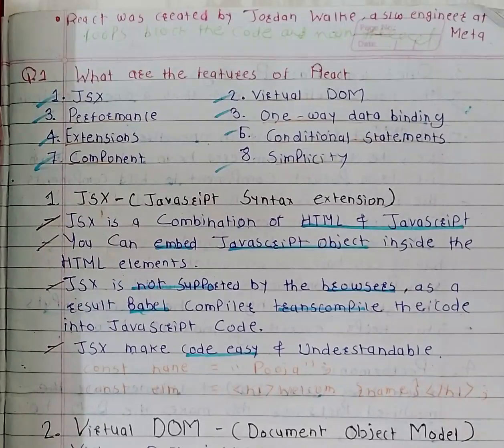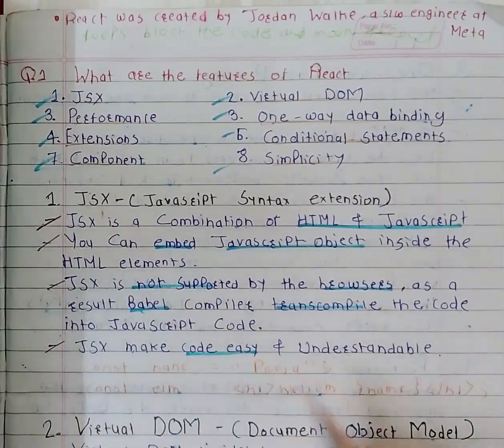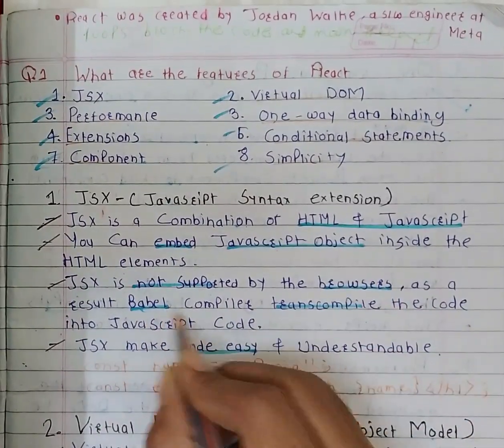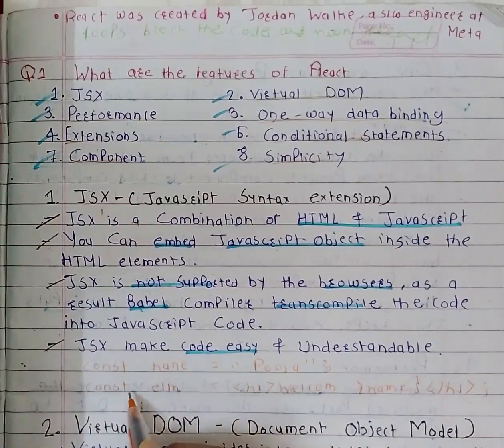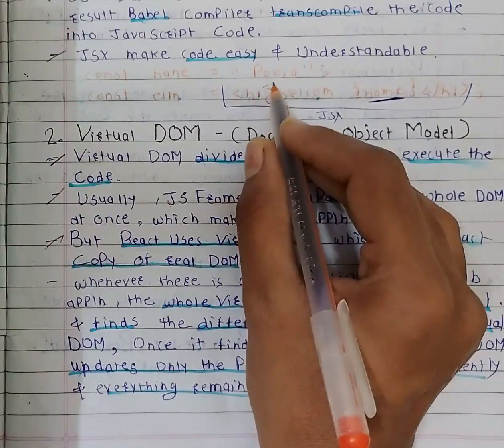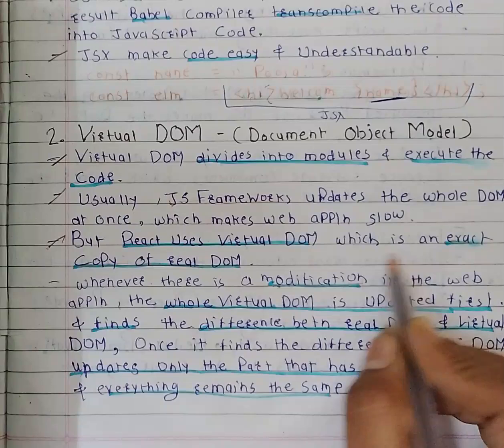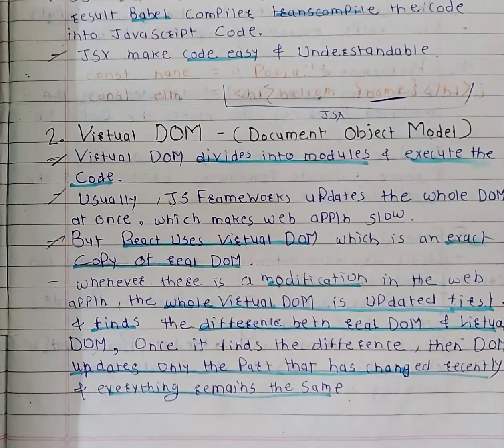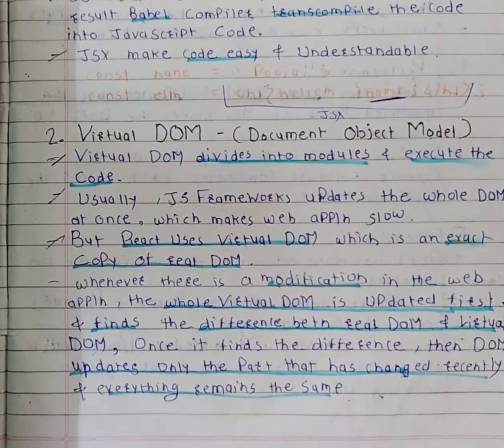React Features Explained: JSX & Virtual DOM | Beginner-Friendly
In this video, you’ll learn the core features of React that make it fast, powerful, and developer-friendly — JSX and the Virtual DOM.

🔥 What you will learn:
✔ Why React uses JSX
✔ Benefits of JSX
✔ What is the Virtual DOM?
✔ How Virtual DOM improves performance
✔ Difference between Real DOM and Virtual DOM
✔ Why React apps are faster

This video will help beginners, MERN stack developers, and candidates preparing for React interviews.

⭐ Topics Covered in Video:

JSX syntax and how it works behind the scenes

How Babel converts JSX into JavaScript

Virtual DOM update process

Reconciliation and diffing algorithm

Why React re-renders efficiently

Real DOM vs Virtual DOM comparison

💬 Comment your next topic for a video.